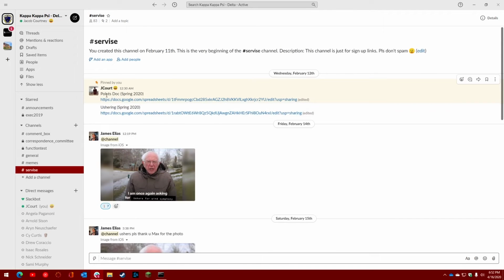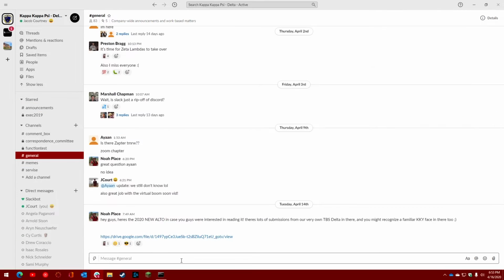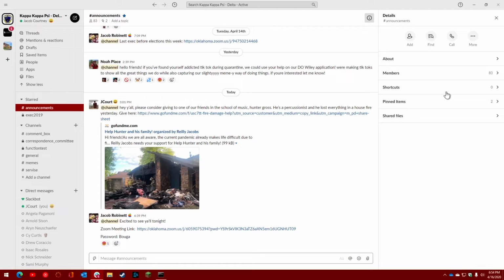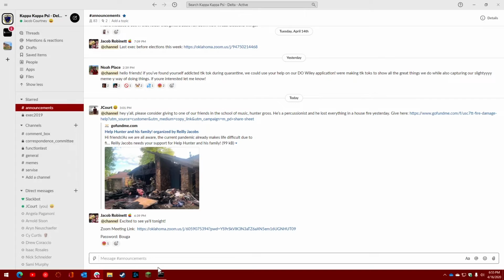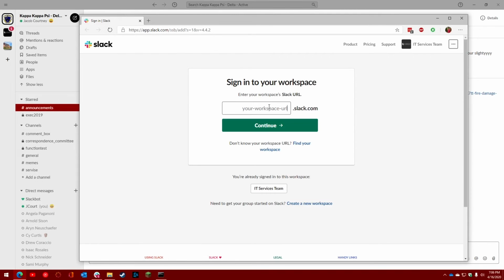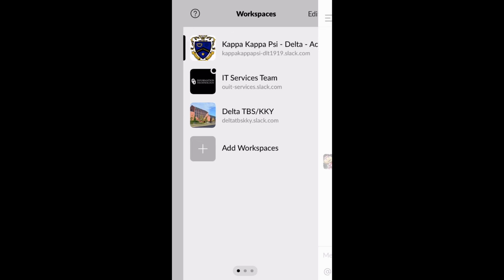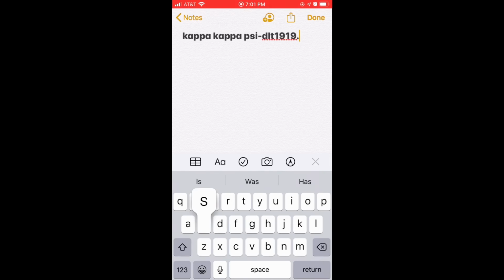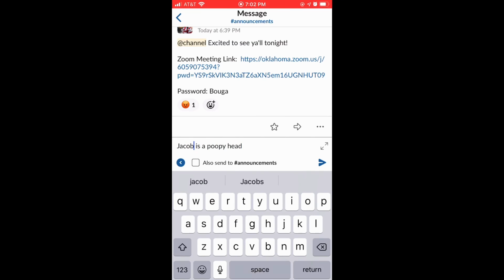Slack in 9 minutes and 21 seconds for KKΨ n00bs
Important: When I refer to contacting “me” in this video (ie, for help logging in), I mean to contact your current secretary. They should be able to help you iron out anything weird. Thanks (: